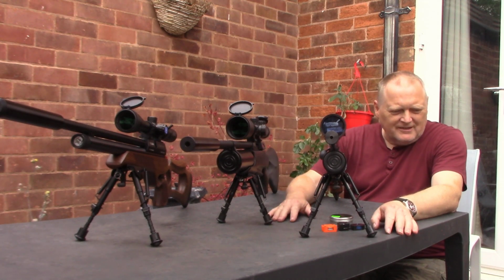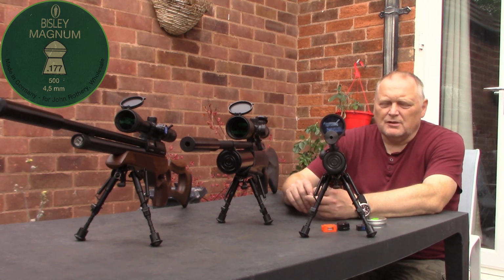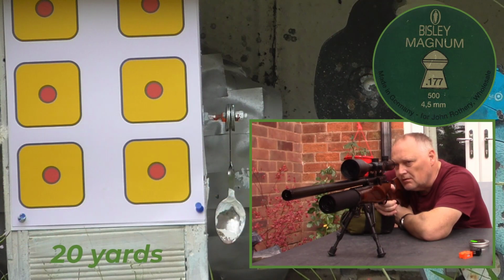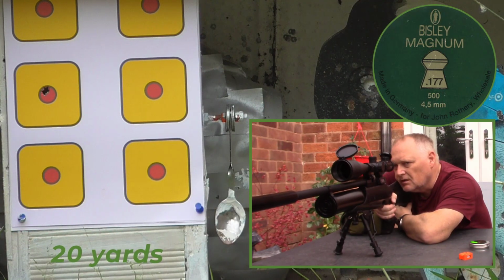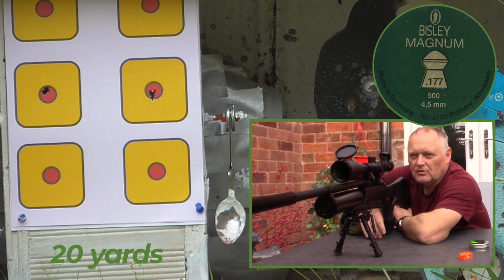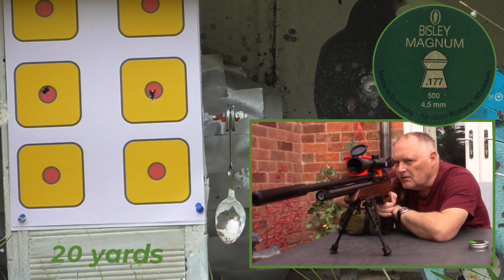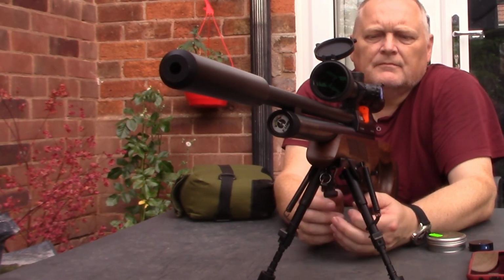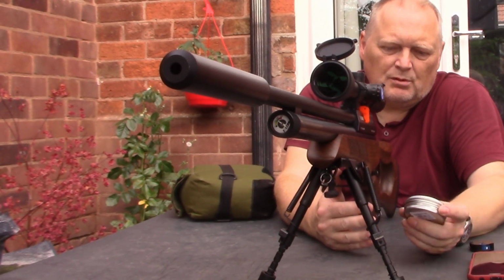BSA - Daystate - Falcon - Bisley Magnum Shootout (Part One) 20 yard test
In this test I set out to test the Bisley Magnum in three different rifles to see which one shoots the pellet the best. The rifles in the test are the BSA R10, The Daystate Air Wolf and the Falcon Prairie B Light Hunter, all in .177 caliber. The initial tests are done on the backyard range at 20 yards. In Part Two I will take all three rifles to the range and do the same tests out to 40 or 50 yards to see how they compare.